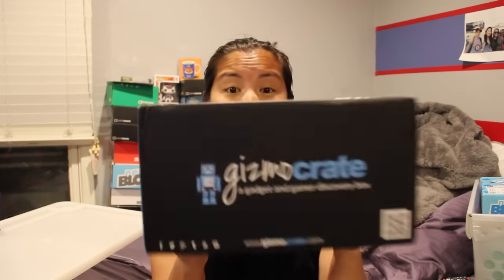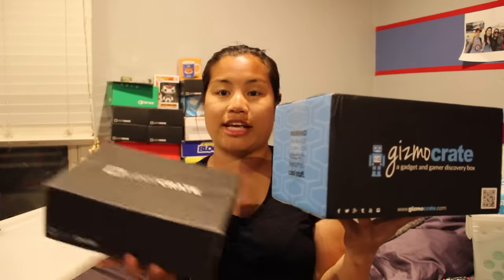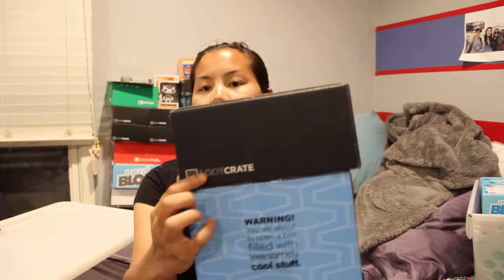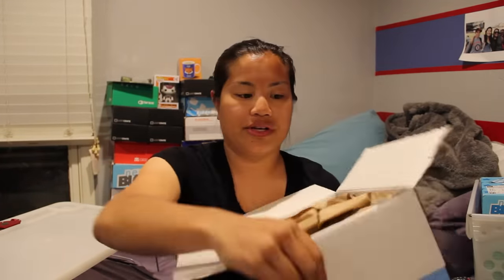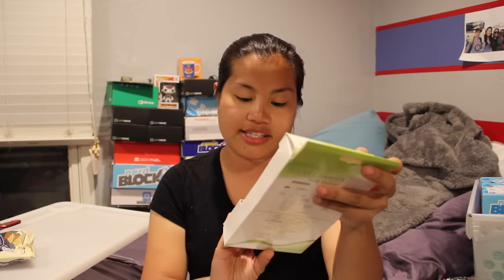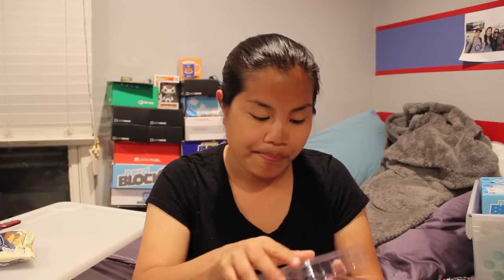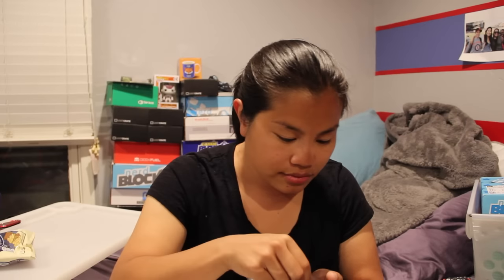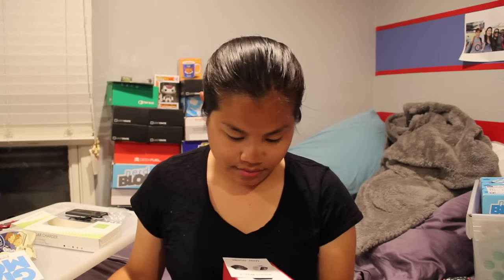2015 May Gizmo Crate Unboxing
2015 May Gizmo Crate

Pricing Information
1 Month Subscription: $59 + $6.50 Shipping = $65.50
3 Month Subscription: $56 + $6.50 Shipping = $62.50/month = $187.50
6 Month Subscription: $53 + $6.50 Shipping = $59.50/month = $357
1 Year Subscription: $49 + $6.50 Shipping = $55.5/month = $666